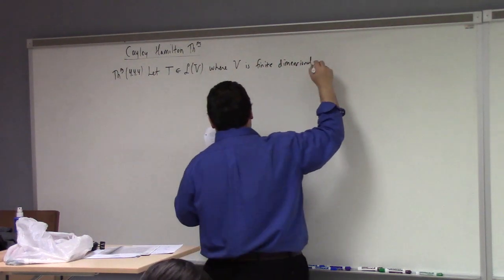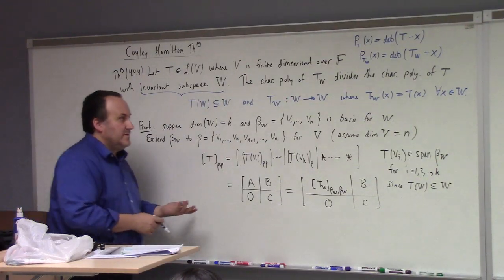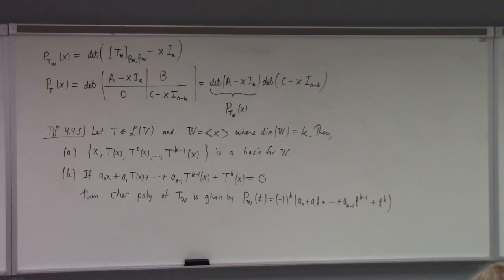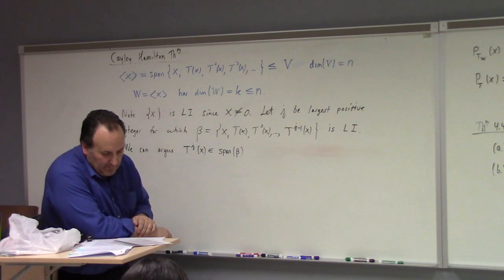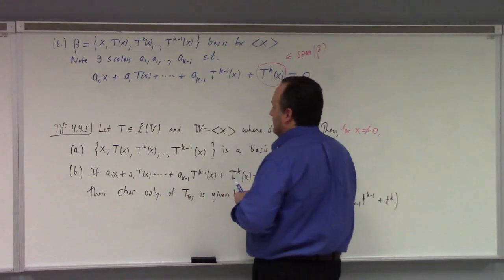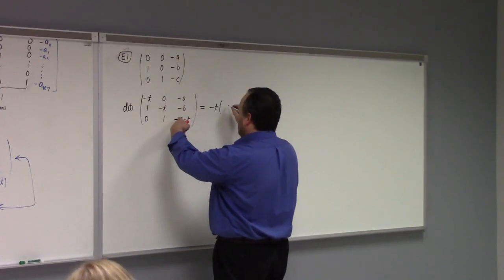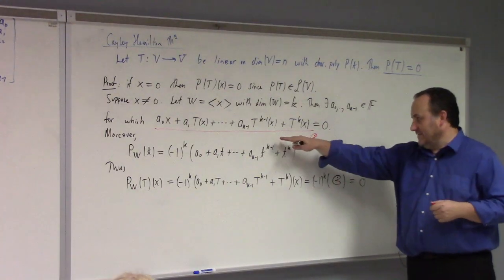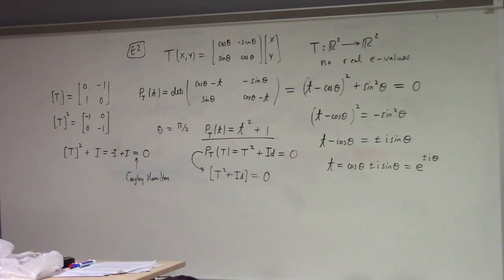Linear Algebra: Cayley Hamilton Theorem, almost a proof, 9-26-25